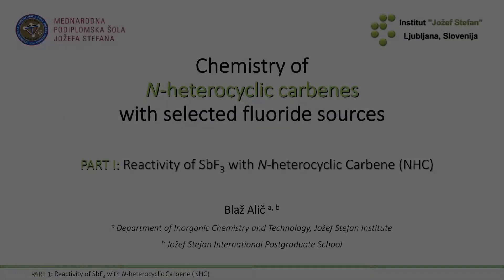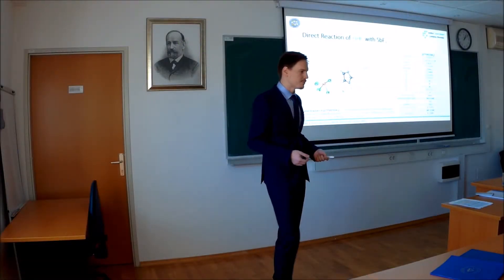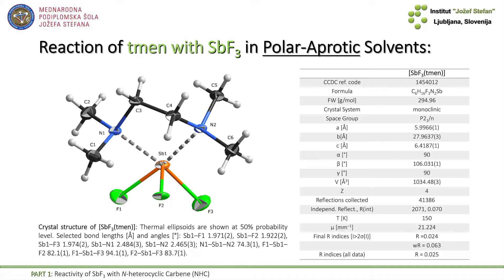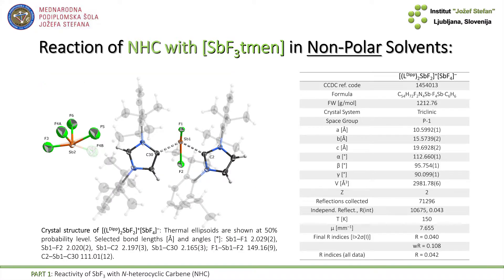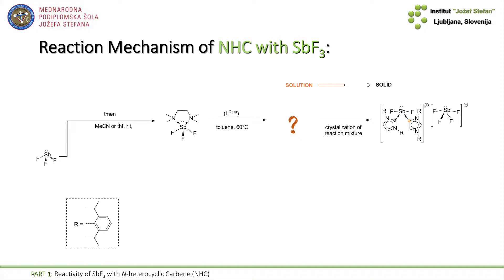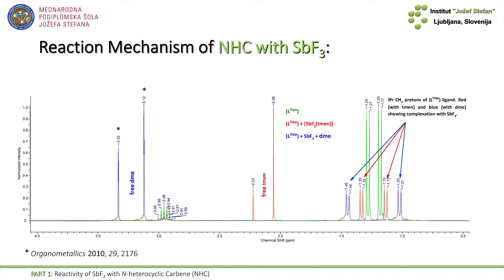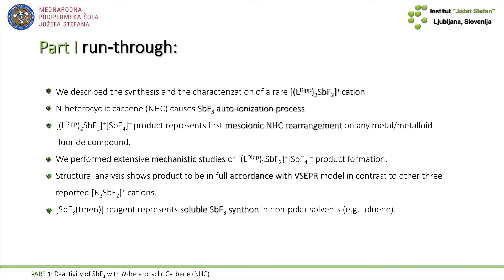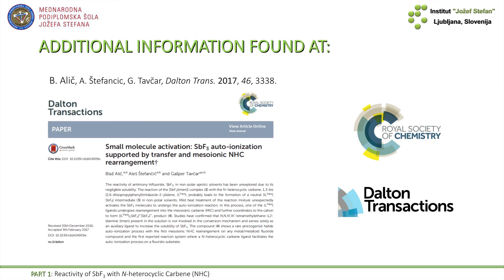Part 1 - Reactivity of N-heterocyclic carbene (NHC) with antimony(III) fluoride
Part I of my doctoral dissertation. We describe reactivity of NHC ligand with antimony(III) fluoride in different solvents. We prepared an antimony(III) fluoride complex with diamino ligand, which is  soluble in non-polar solvents. Reaction of this complex with NHC in toluene gives surprising results.